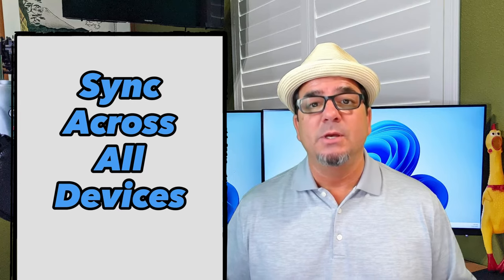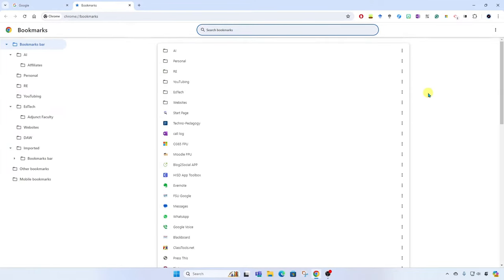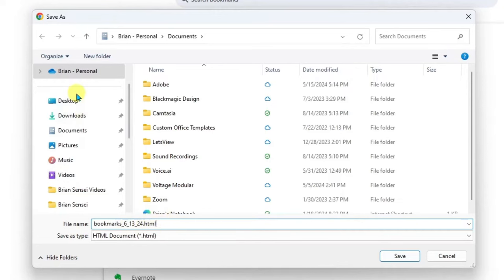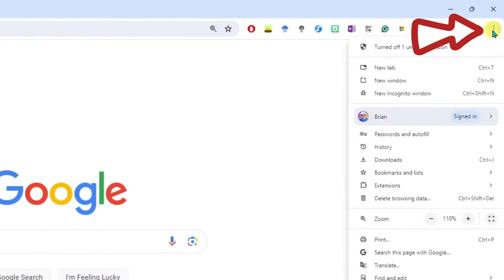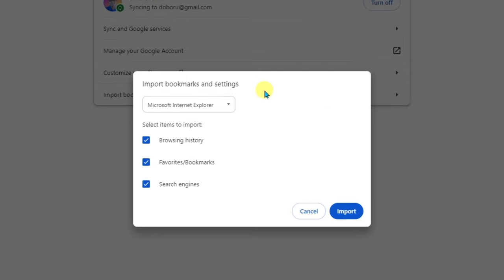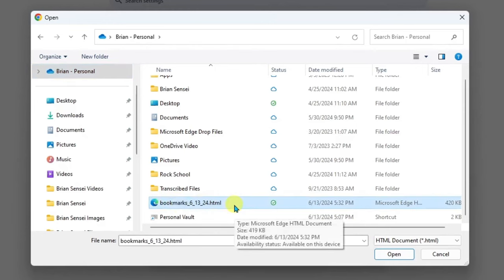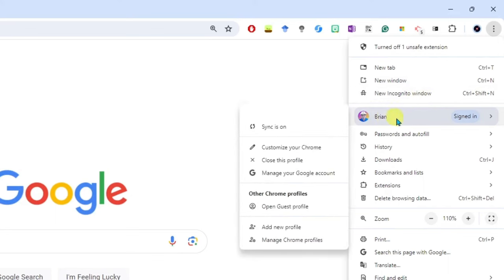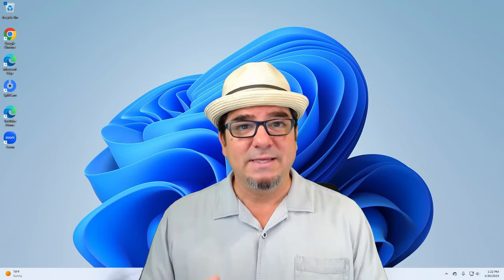How to Export and Import Bookmarks in Google Chrome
Learn how to transfer your Google Chrom bookmarks from one computer to another by using the export and import process. In this video, I also show how to sync your bookmarks across all of your devices.